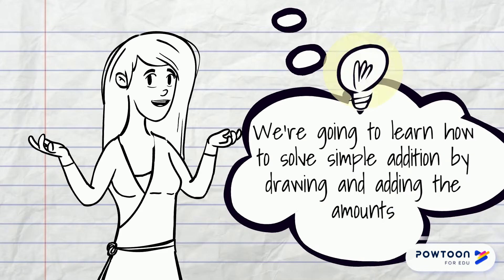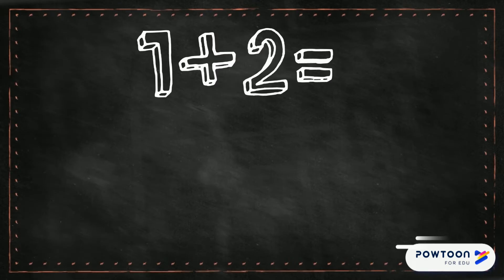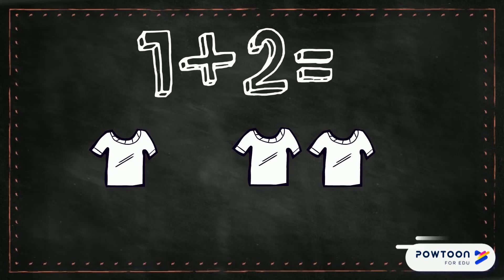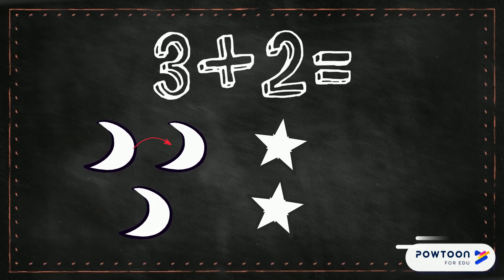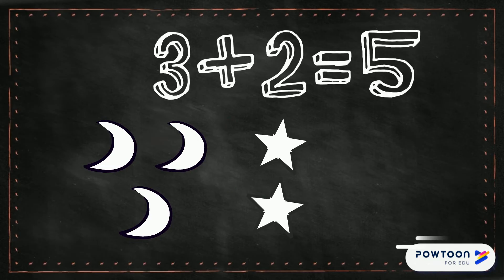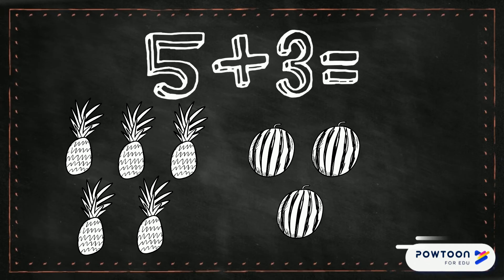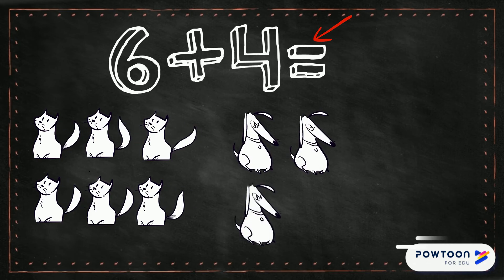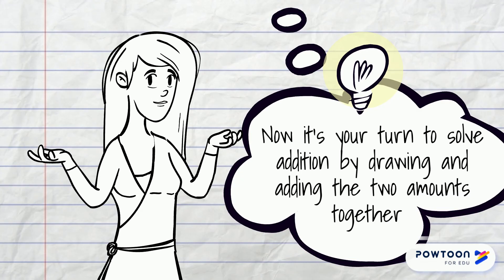Addition up to 10 | Simple Addition for Kids | Kindergarten Addition | How to Teach Addition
Learn how to solve addition by drawing the quantities and counting how many you have altogether.